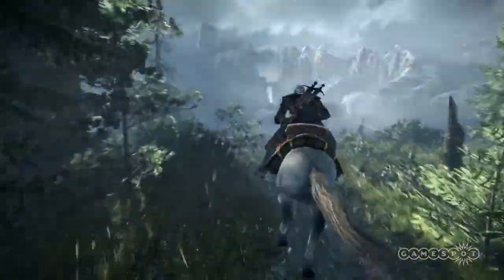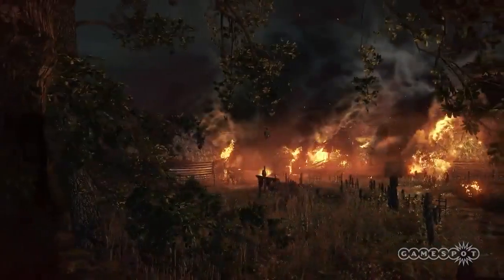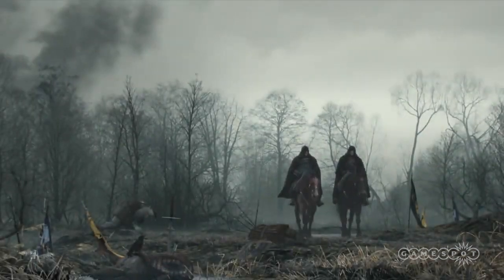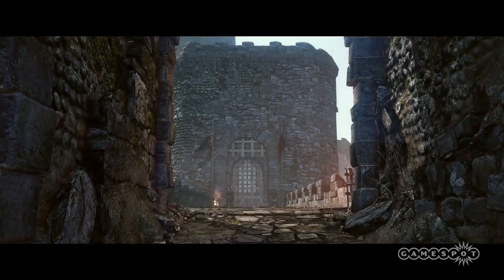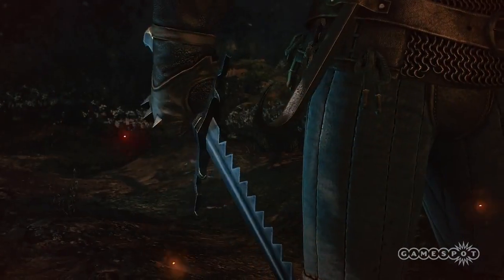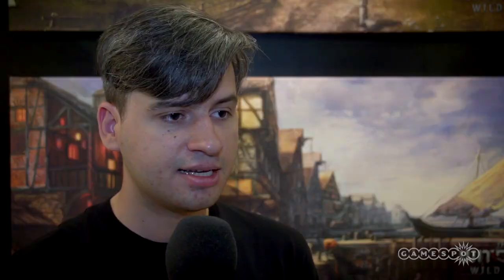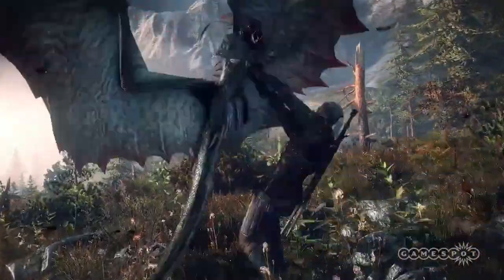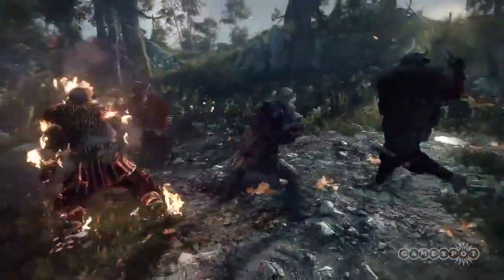How open is the open world of The Witcher 3?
We catch up with story writer Jakub Szamalek to discuss the specifics of the open world of The Witcher 3: Wild Hunt.

Follow The Witcher 3: Wild Hunt at GameSpot.com!